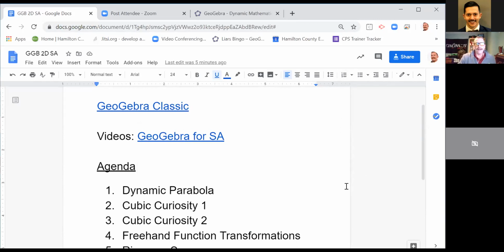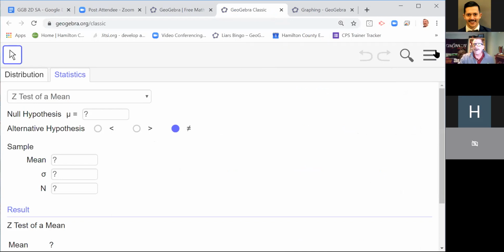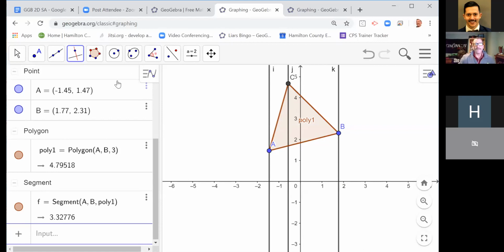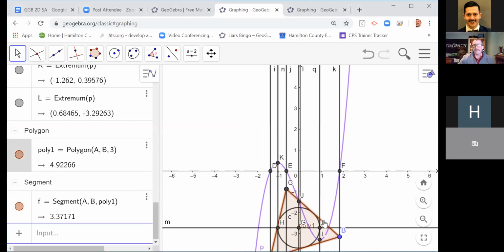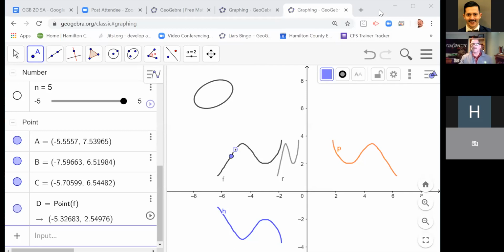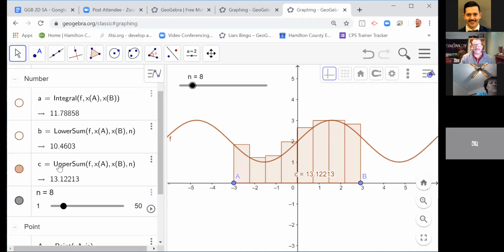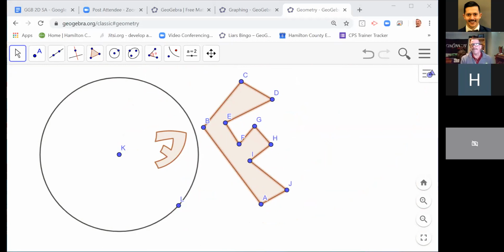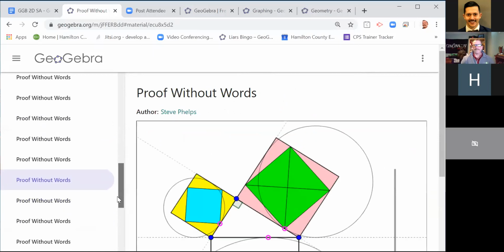GeoGebra saam met Steve Phelps - Sessie 1